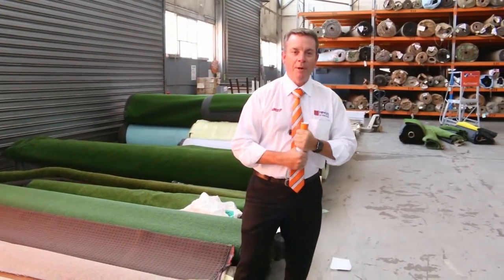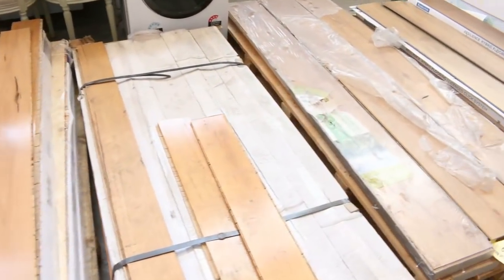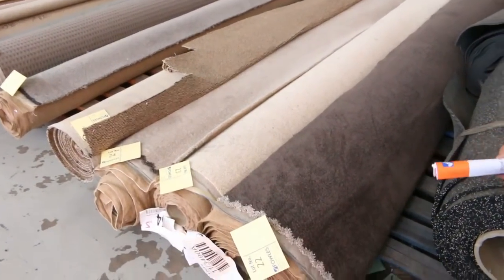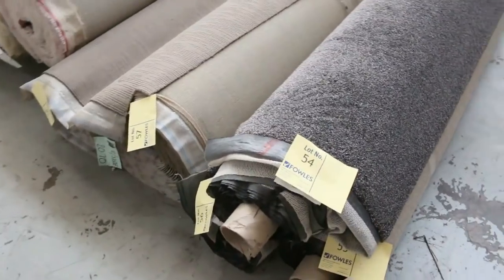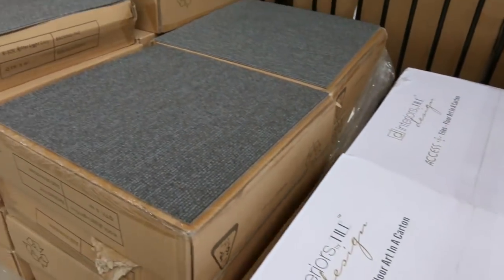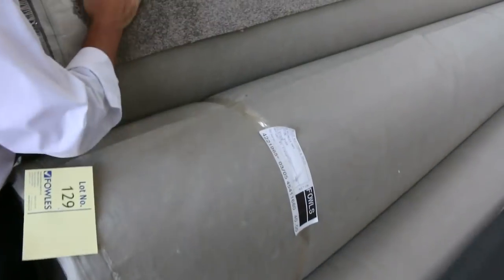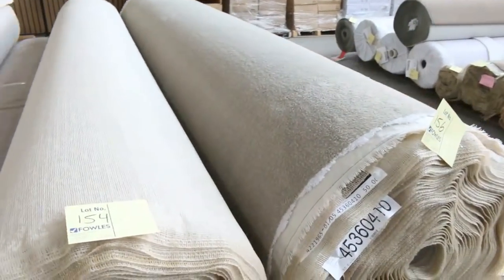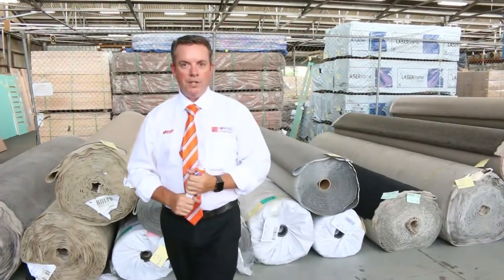Carpet Auction 6 February